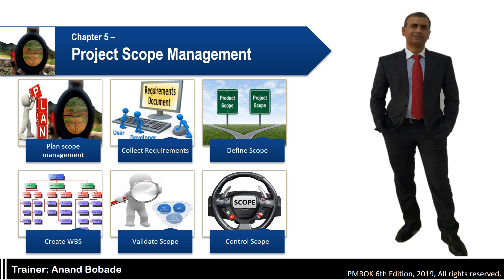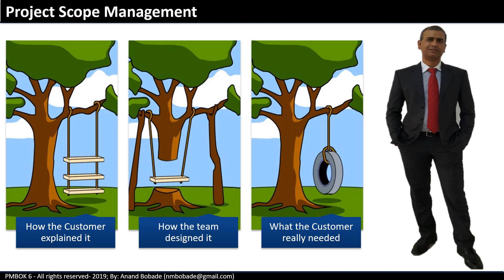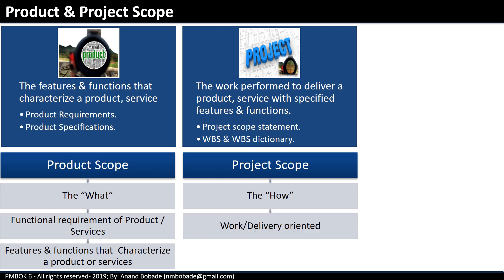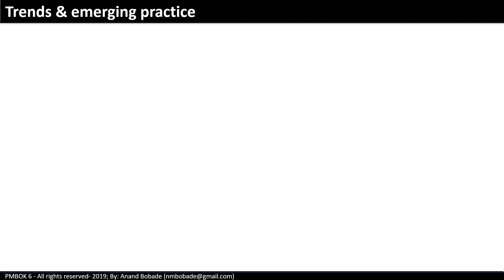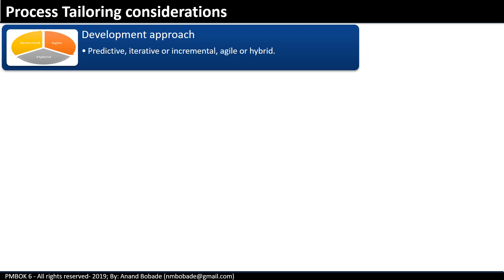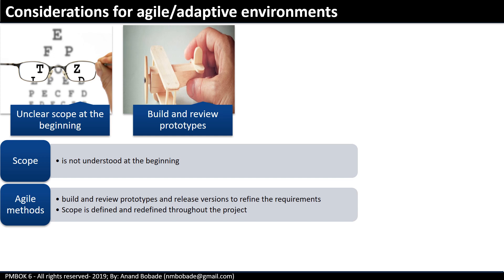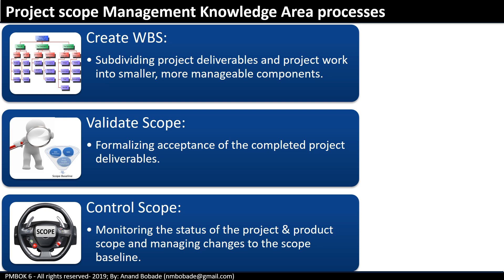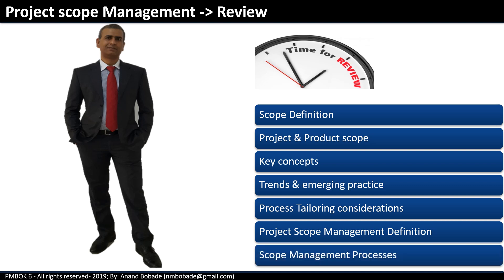5.0 Project Scope Management Overview | PMBOK6 | PMP® Training | PMP® Certification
Project Scope Management Overview